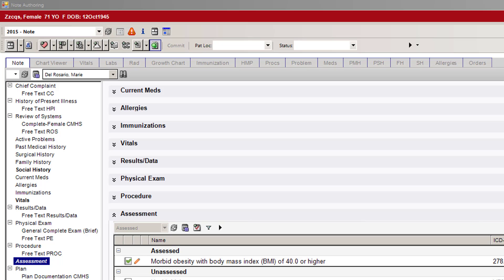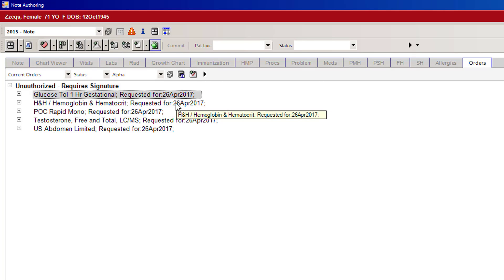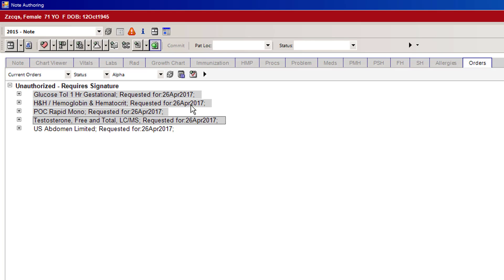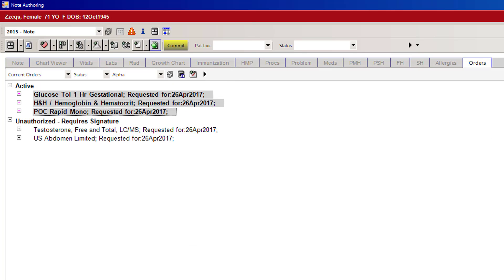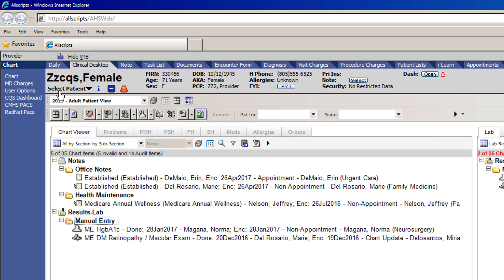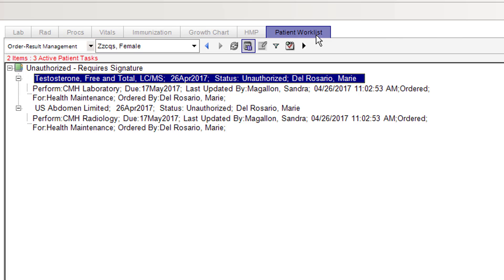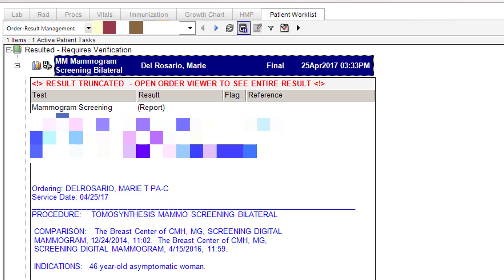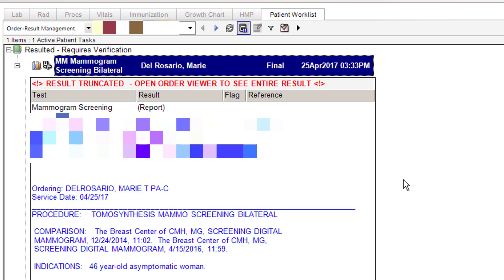How to Verify Orders in Allscripts EHR (Touchworks)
Video Tutorial on how to verify orders in Allscripts Touchworks EHR